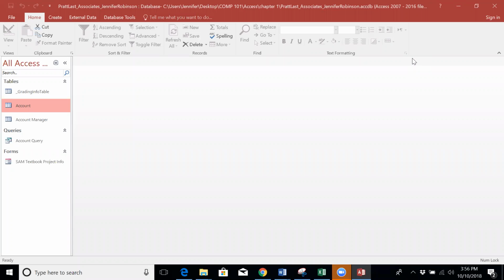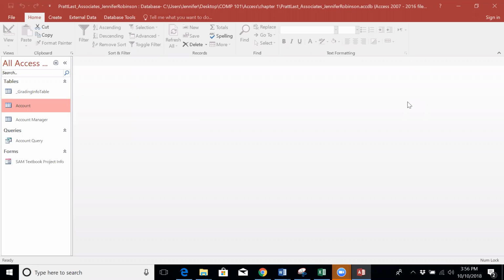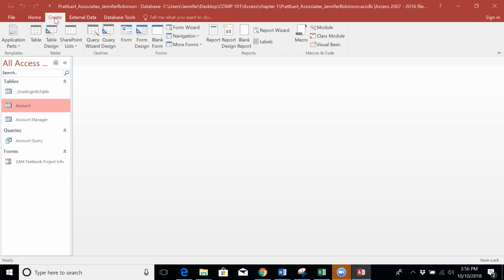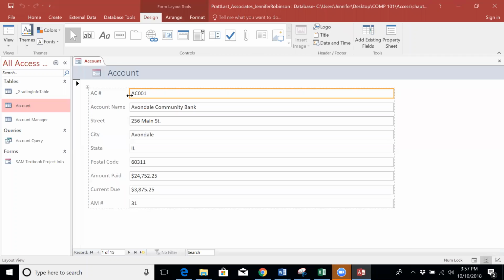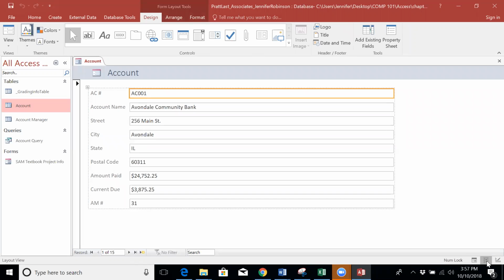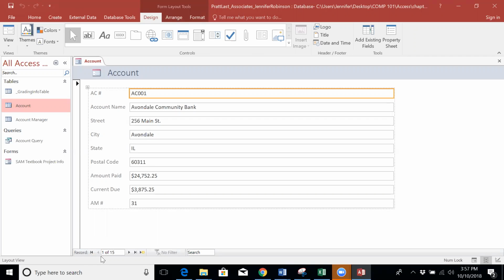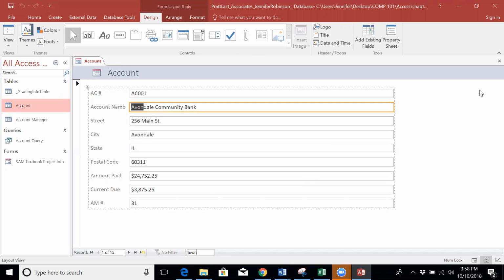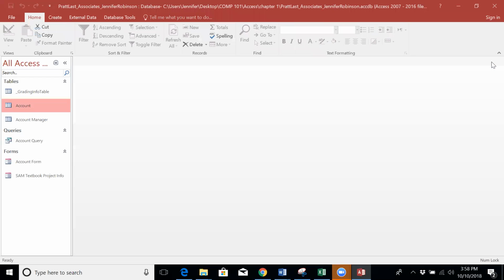AC 39 40